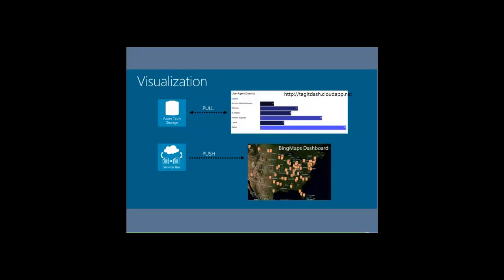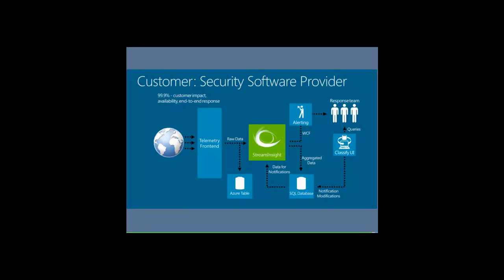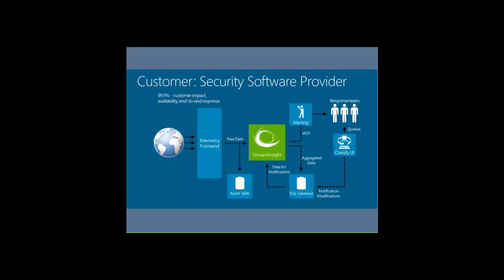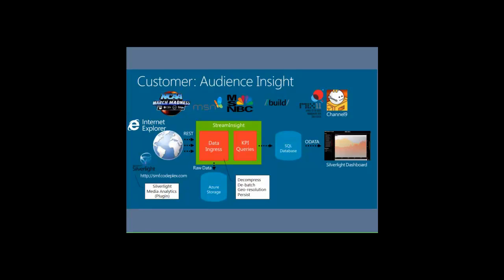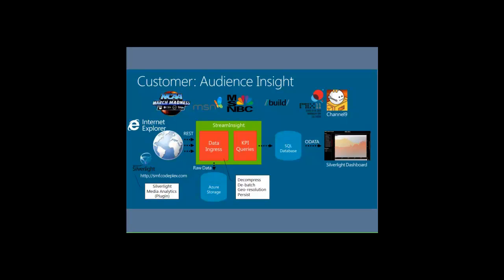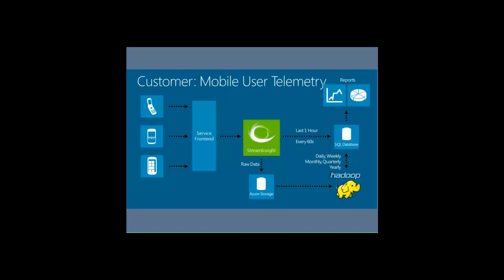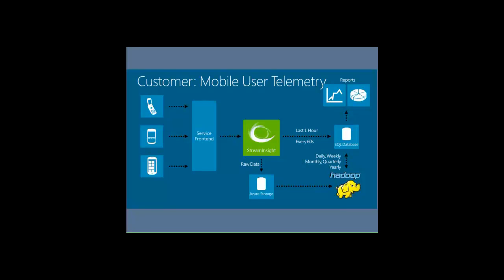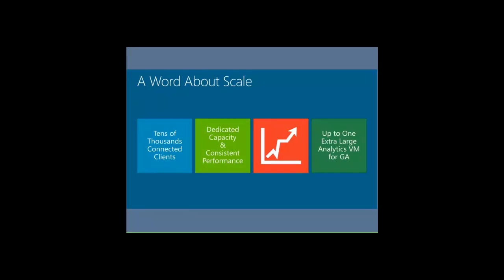Windows Azure StreamInsight Training Webinar - Part 7 of 7 - Intertech